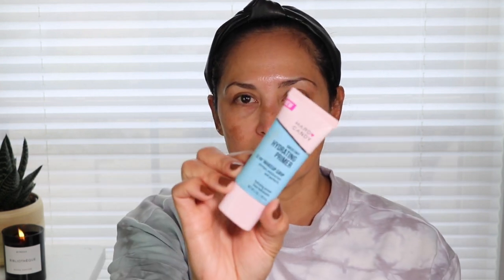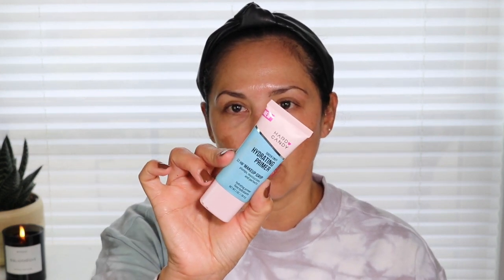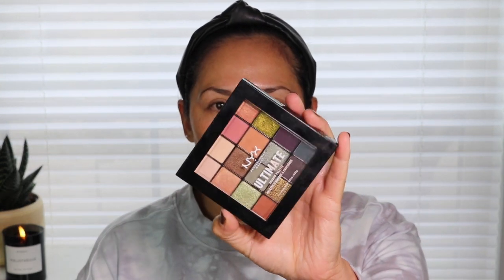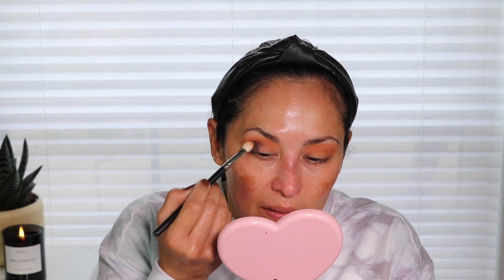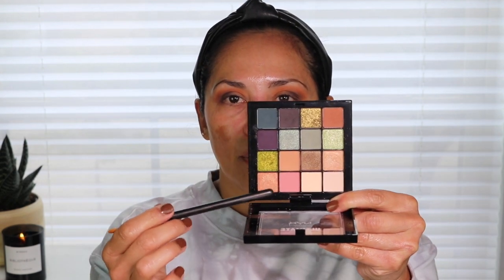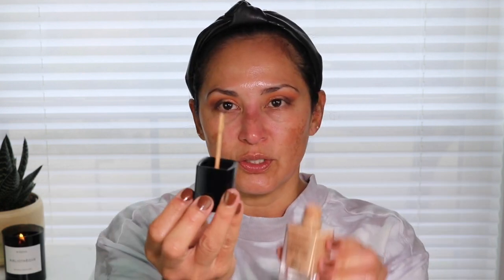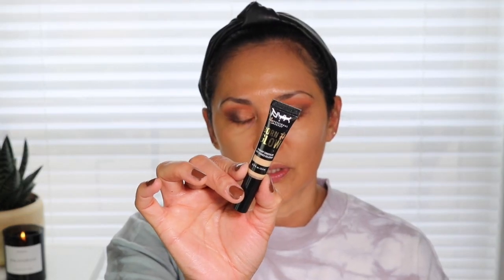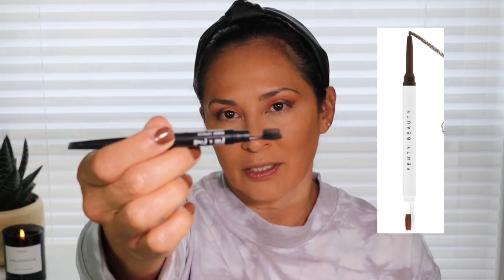EARLY FALL MAKEUP||AFFORDABLE PRODUCTS||ANNALVSMAKEUP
Hello there! I’m super excited for Fall so I hopped on the early train and did this Fall makeup look for you guys! So grab a pumpkin spiced latte or any latte and enjoy!😊
1 Peter 3

Products used:
Hard Candy Sheer Envy Hydrating Primer
Wet n Wild Photo Focus Eye Primer
Undone Powder in Light
Wet N Wild Photo Focus Dewy- Caramel and Desert Beige
NYX Born to Glow Concealer- Natural
Morphe Bake and Set Brightening Pink Powder
Wet n Wild Photo Focus Banana Powder
Undone Powder Medium
NYX Fill N Fluff Pencil- Dark Brown
Rimmel Wunderfull Brow-Dark Brown
Wet n Wild Mego Glow Contouring Palette- Dulce de Leche
Cover girl True Blend Blush-Hot Frenzy
Morphe Lip Pencil- Sugar Pie
Revlon Matte Lipstick- If I Want to
Maybelline Super Stay Matte Ink- Caramel Collector